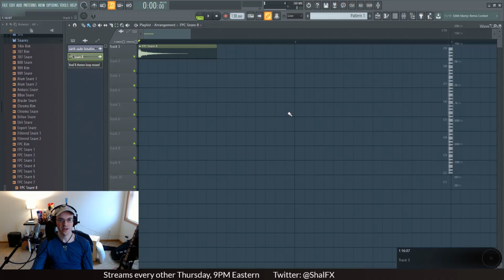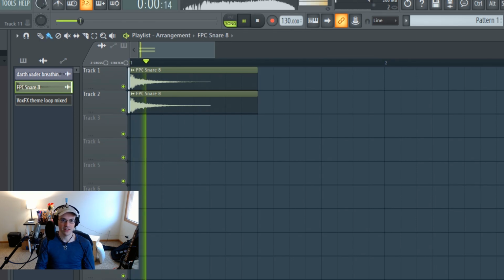Darth Vader Voice Tutorial - VoxFX Ep. 31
At last, it's here! This tutorial talks about how to use comb filtering to create the Darth Vader voice.